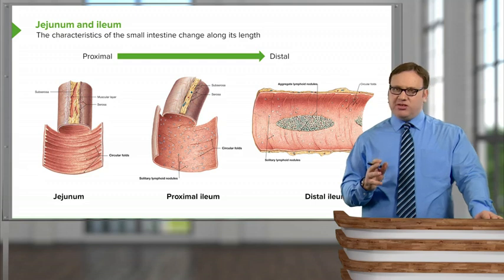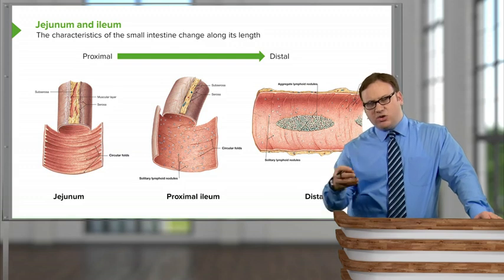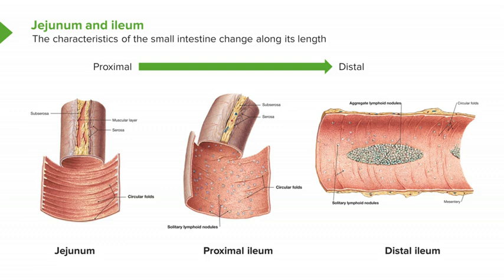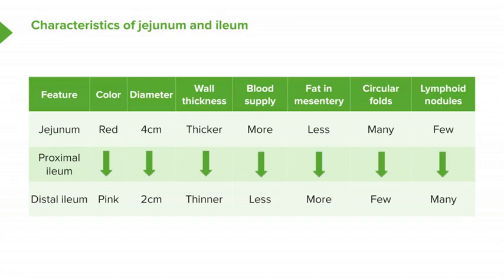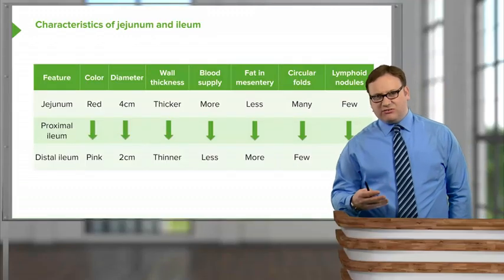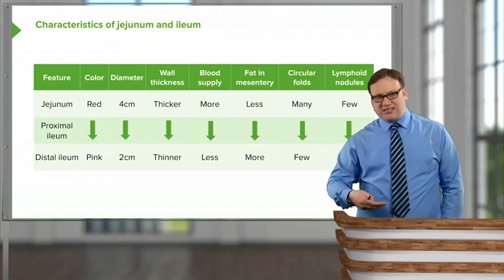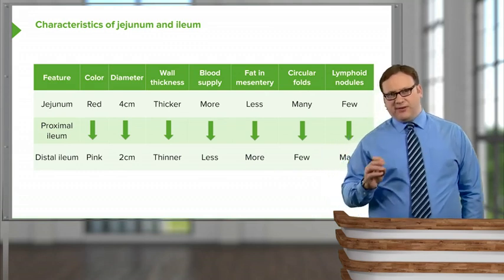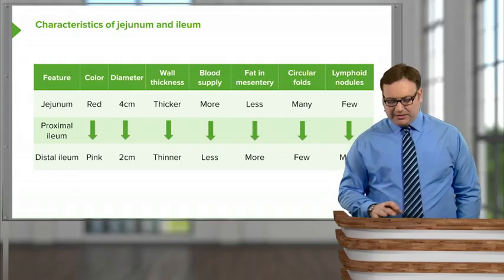Jejunum and Ileum – Small Intestine